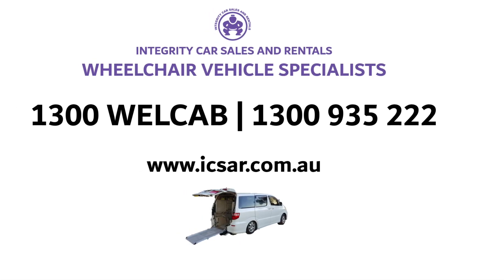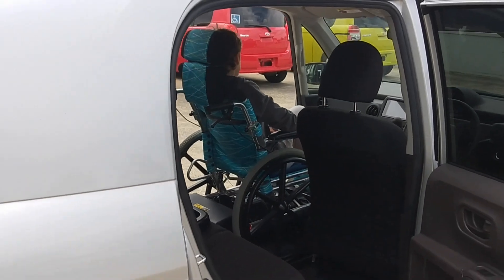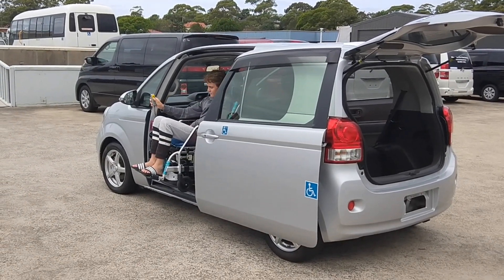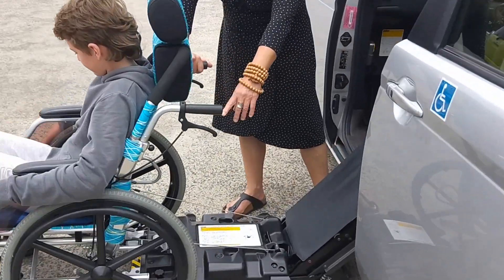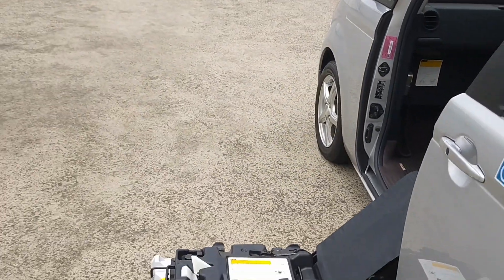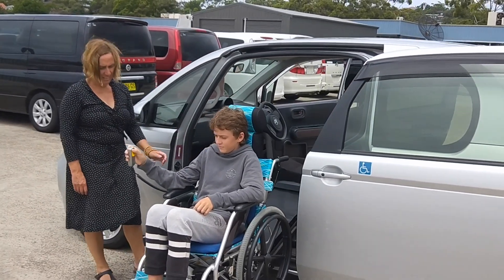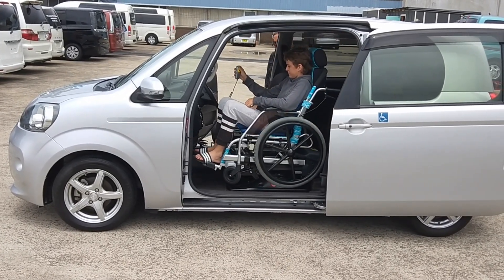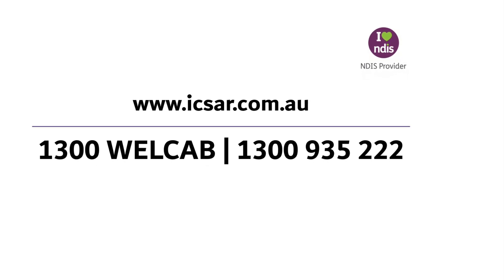Toyota Porte # 976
Wheelchair Vehicle Specialists
2012 Toyota Porte
Front Passenger Chair / Push Wheelchair

Affordable Prices. Large Range of Disability Vehicles. Expert Advice.

Wheelchair access rentals available in Sydney (Brookvale and Penrith) Wollongong, Nowra, Adelaide, Port Macquarie, Coffs Harbour, Gold Coast, Sunshine Coast and more places available soon!